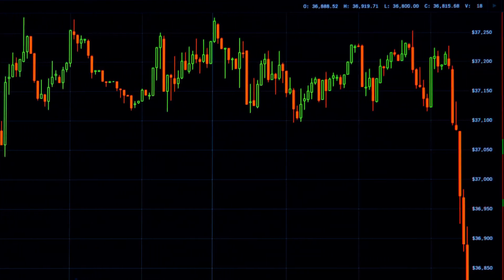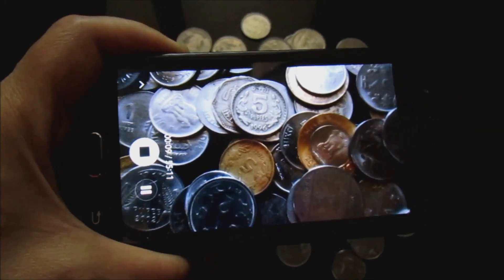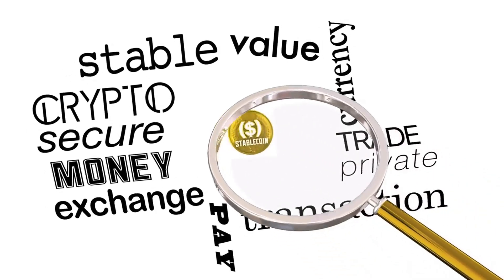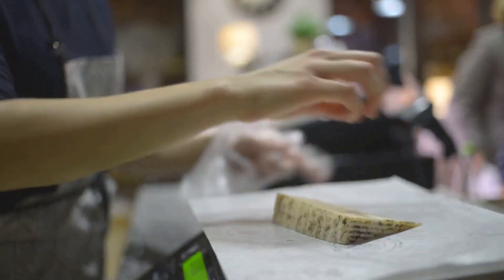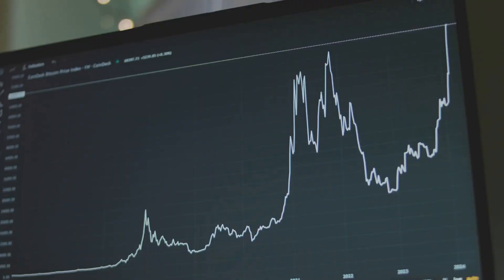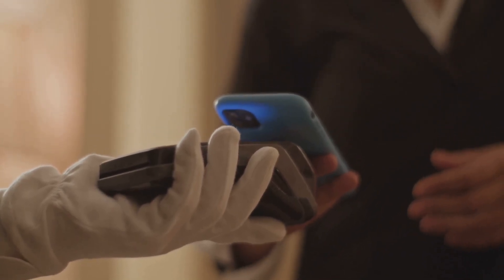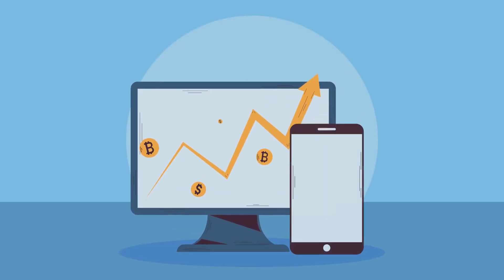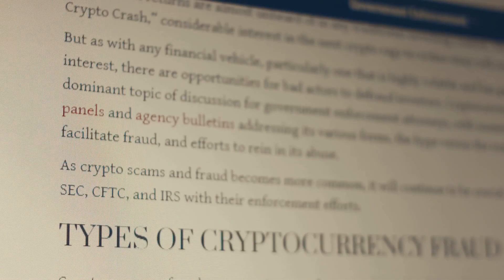Stablecoins Explained: What They Are and How They Work in Crypto!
What exactly are stablecoins, and why are they so important in the world of crypto? 💡 In this video, you’ll learn how stablecoins like USDT, USDC, and DAI work, what backs them, and how they maintain their price stability. We’ll also explore the pros, risks, and real-world use cases — from trading and DeFi to remittances and savings. A must-watch for every crypto enthusiast looking to understand digital dollar equivalents! 🪙📈